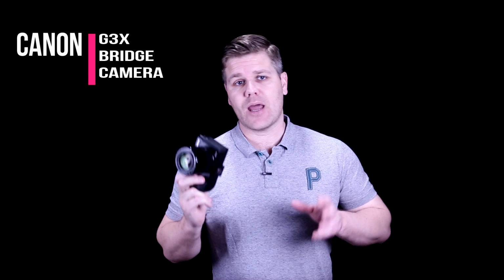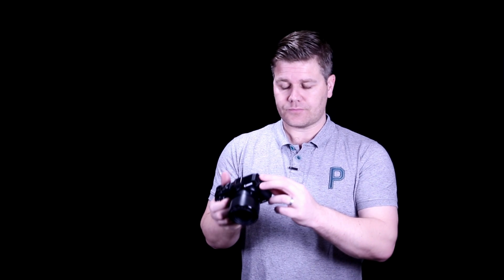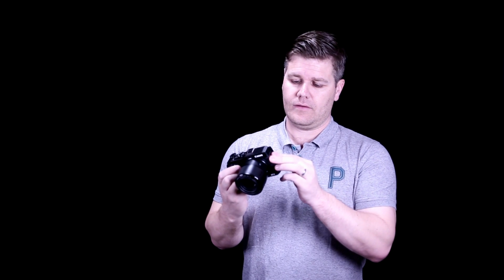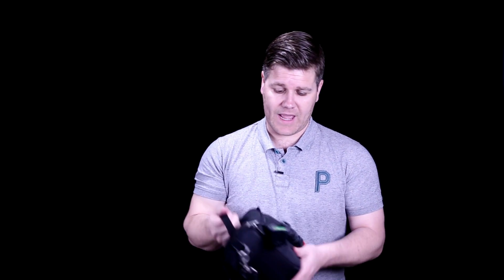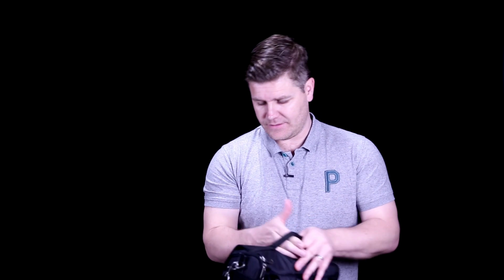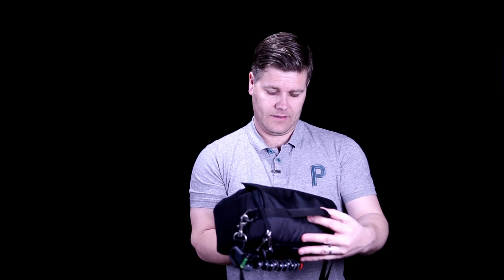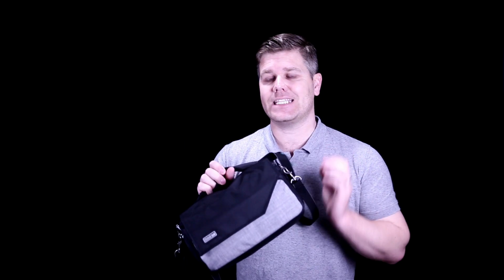Review of the Canon G3x Bridge camera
This is a quick review of the canon g3x bridge camera. The camera has a 24-600mm lens,  can shoot in RAW, has a pop up flash,  touch screen display, F2.8-F11, manual mode and many more fantastic features.

canon g3x

canon g3x Lens hood

canon g3x battery

View finder

Think Tank bag